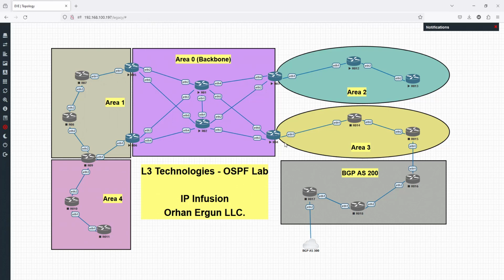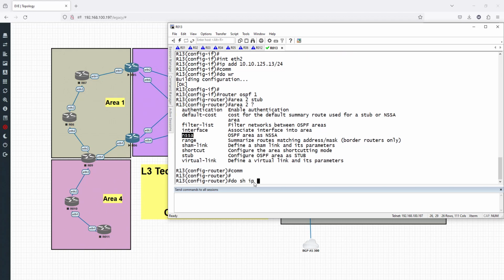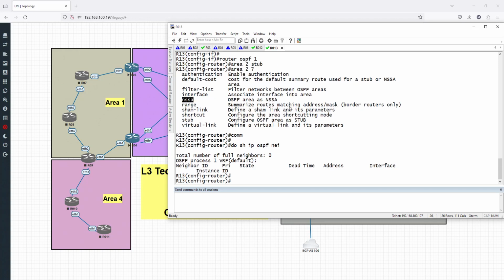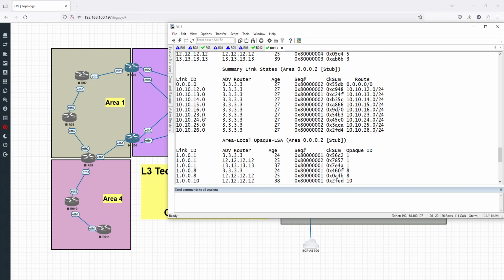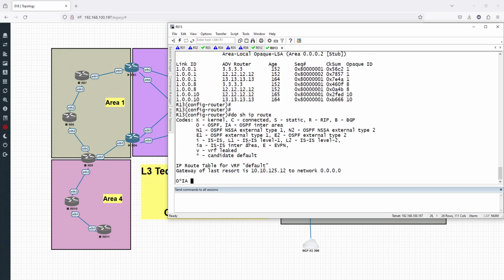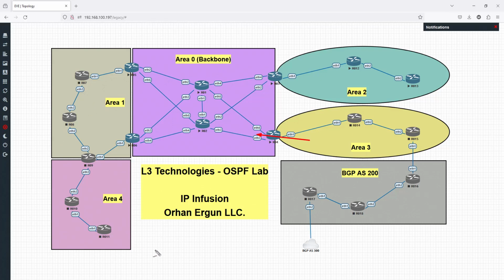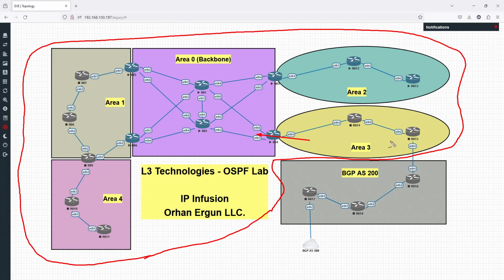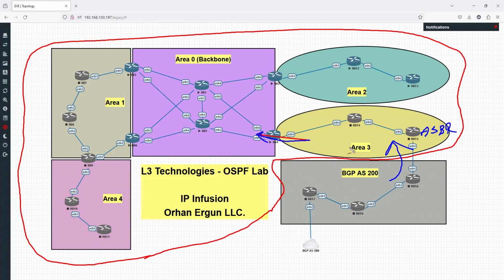014 Configuring stub areas